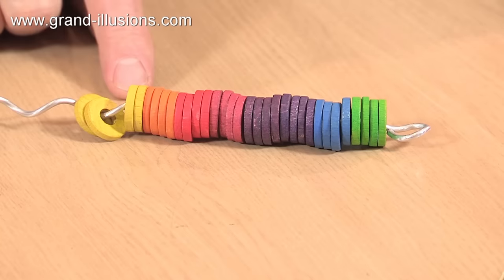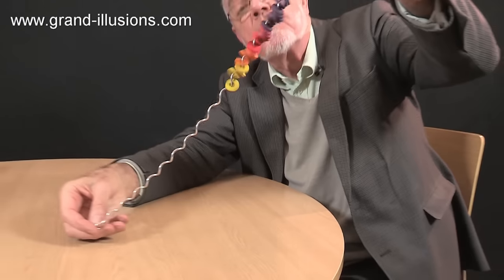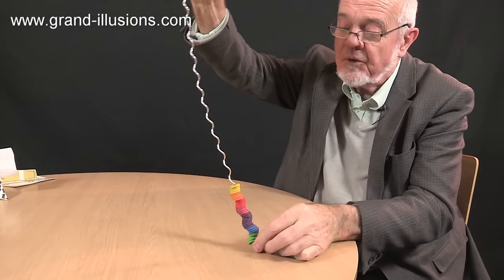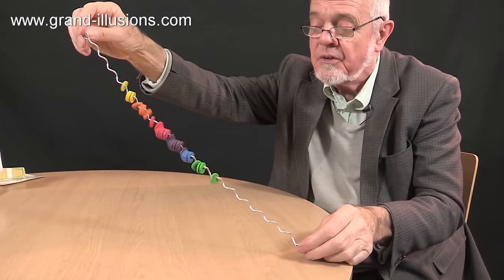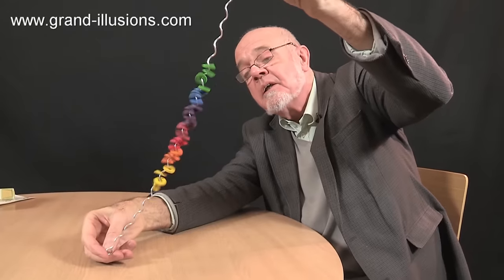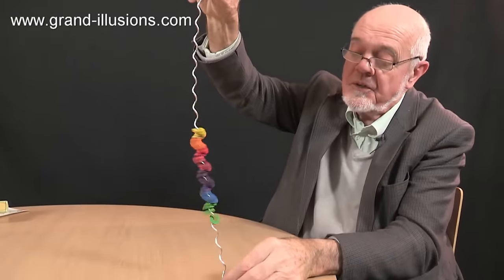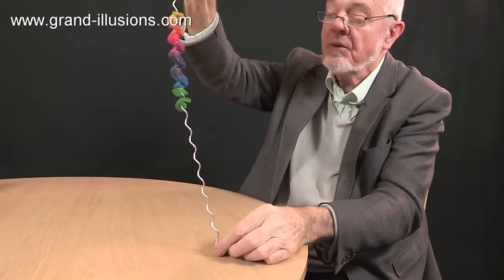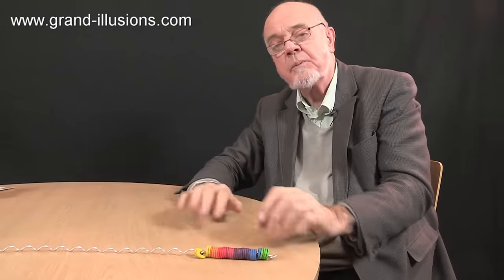Tim's Kinetic Spiral Toy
Tim saw this toy some years ago at the Nuremberg Toy Fair, one of the big toy fairs he visits every February.

It was not clear initially what it did or how it worked, until he picked it up and had a play with it. It is a beautiful kinetic toy, where the movement of the flowing discs echoes the spiral shape of the wire.